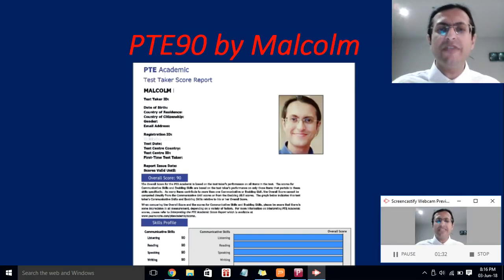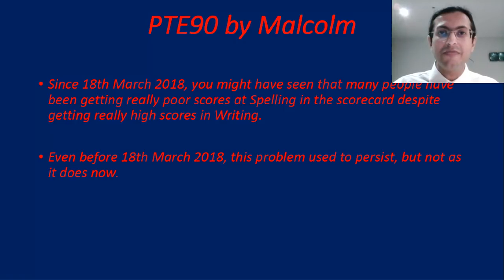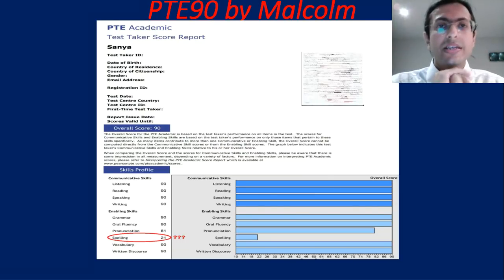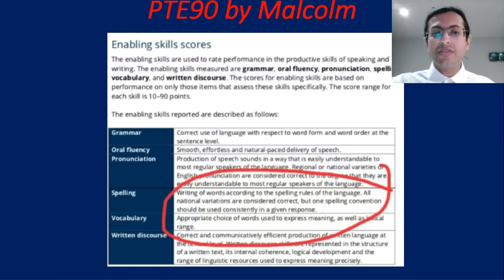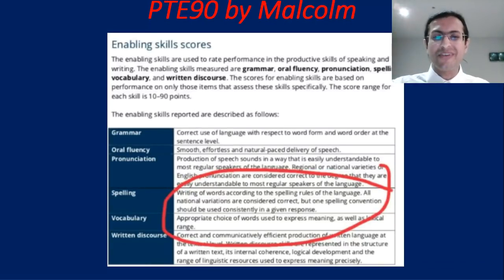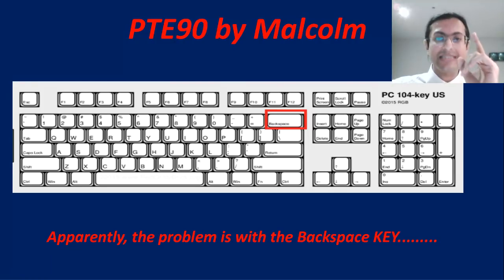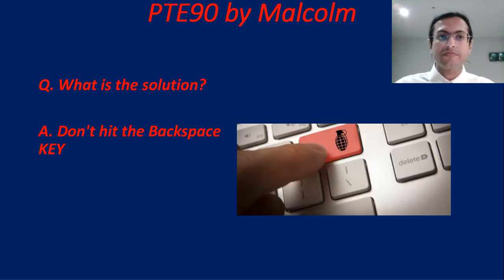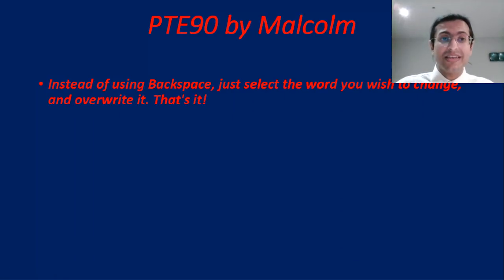How to get 90/90 in Spelling | PTE | NAATI | IELTS | One Australia Education Group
Hi, my name is Malcolm. I am a PTE tutor based in Melbourne and have trained around 5000 people for PTE in the last 2 years.

I have got a score of a perfect 90 in PTE. A perfect 90 means 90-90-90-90. Many of my students have also got scores of the 90s, and in 2018 itself, almost 20 of my students have scored 90!

The purpose of making this video is to make all the viewers understand how to get a PERFECT 90/90 score in Spelling.

Understand how to score a perfect 90 in spelling in PTE-Academic.

Remember, the only target is 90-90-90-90!

Do you, too, want to score your desired marks in the PTE Test?

PTE Writing - How to get 90/90 in Spelling! | PTE | IELTS | NAATI | A One Australia Education Group